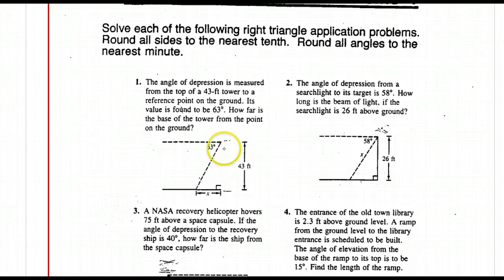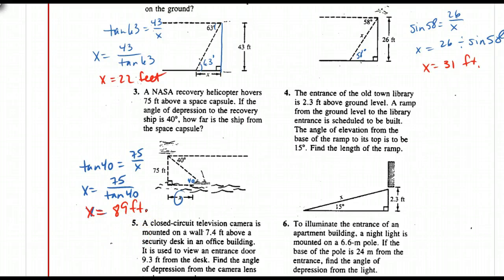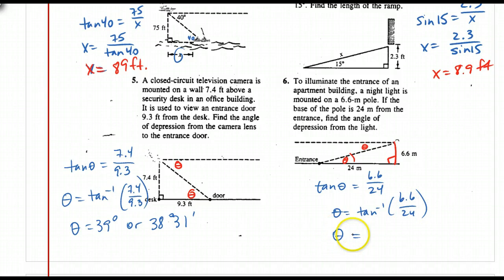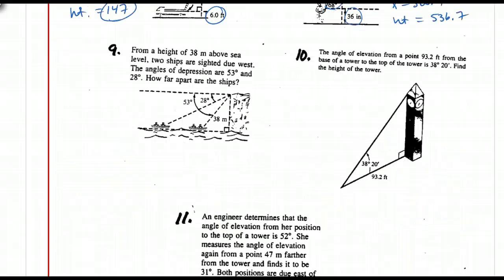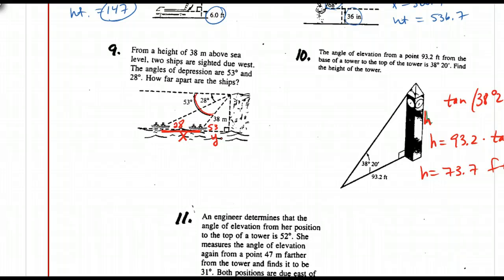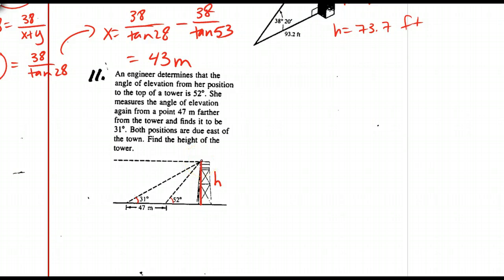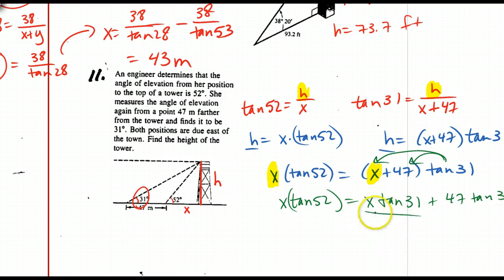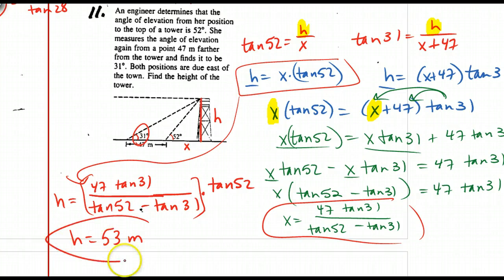Right Triangle Apps 1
Elevation/Depression day 1 HW Answers